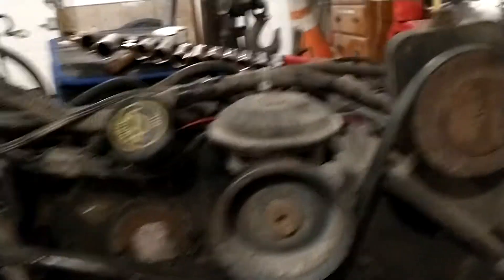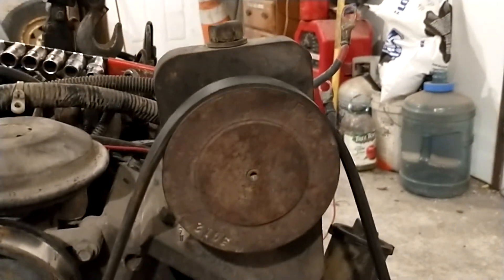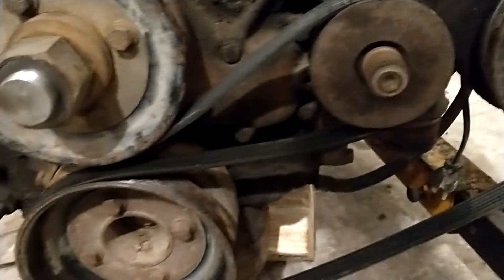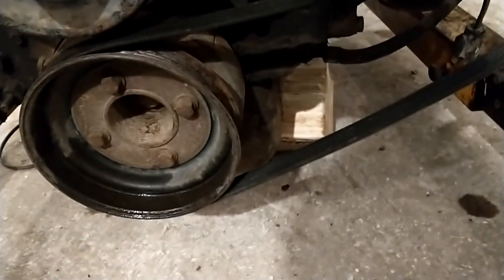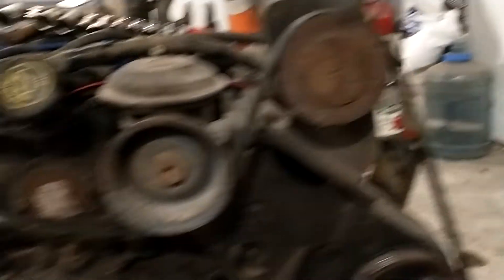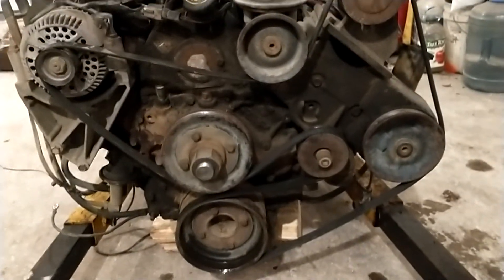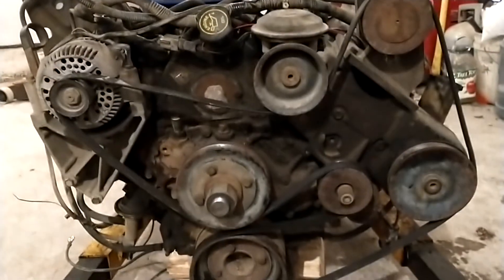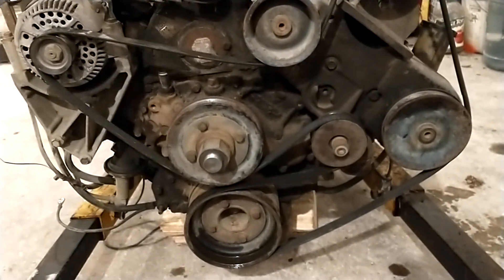1993 7.3 IDI belt orientation or rotation and manual adjust no tensioner